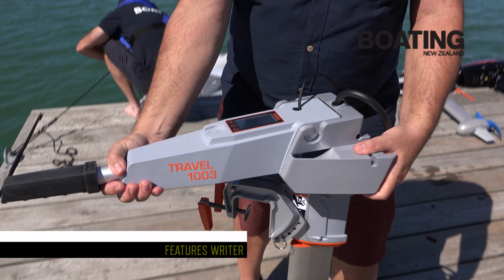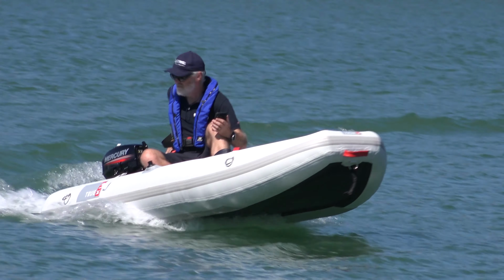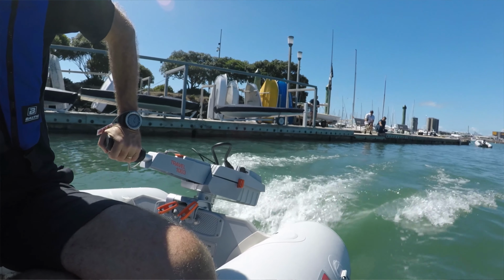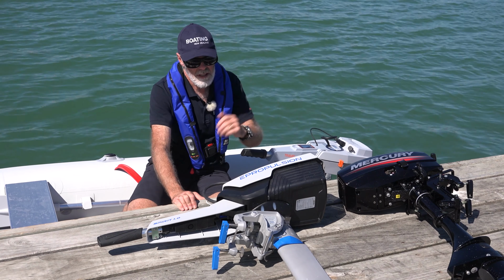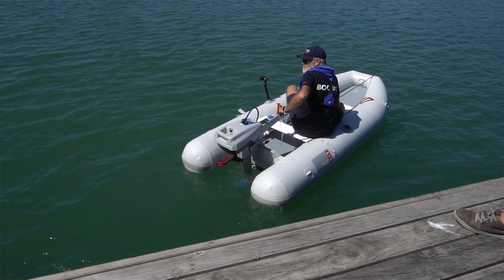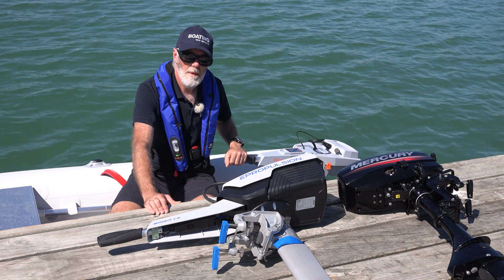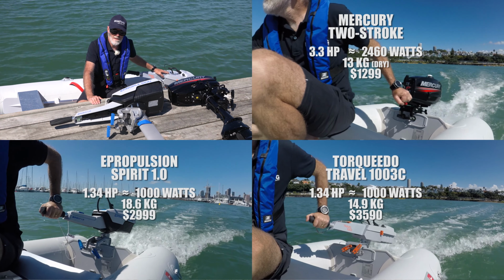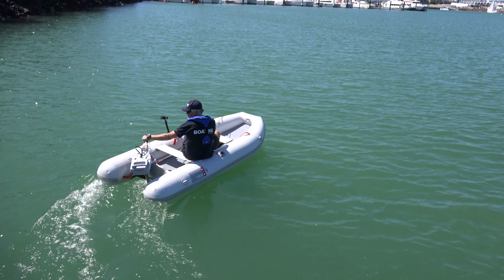Gear Review - Epropulsion Spirit 1.0 & Torqueedo Travel 1003C vs Mercury 2-Stroke! | Boating NZ